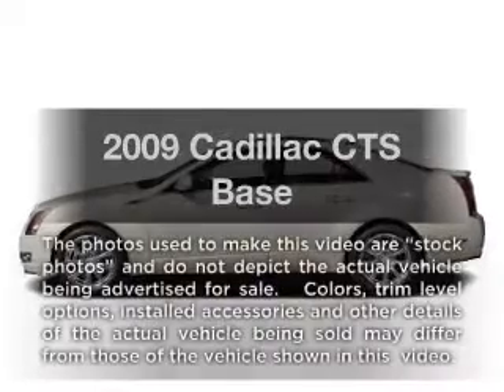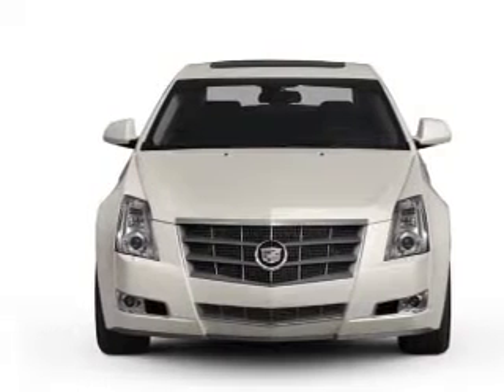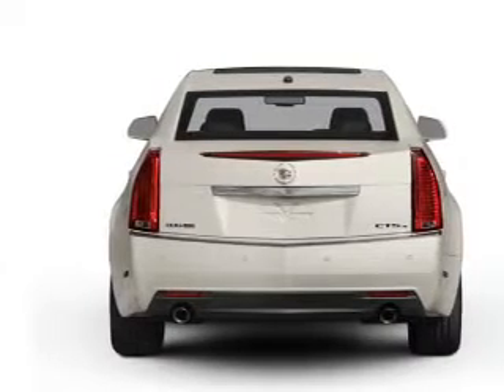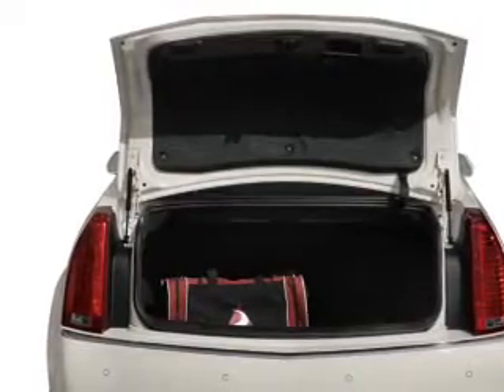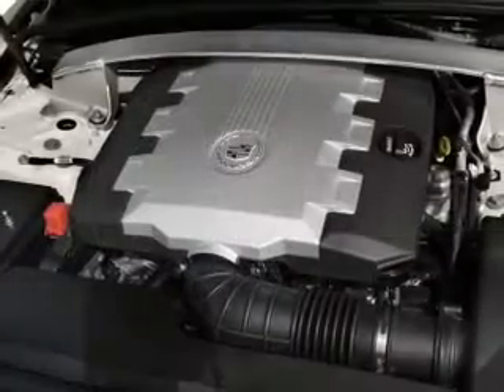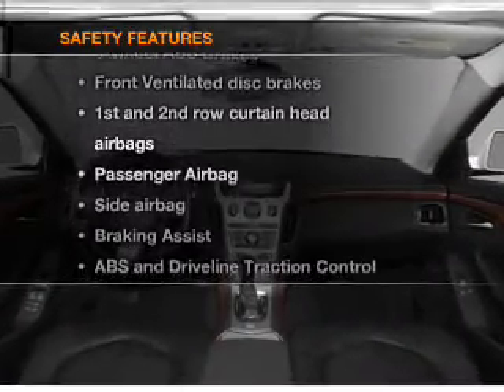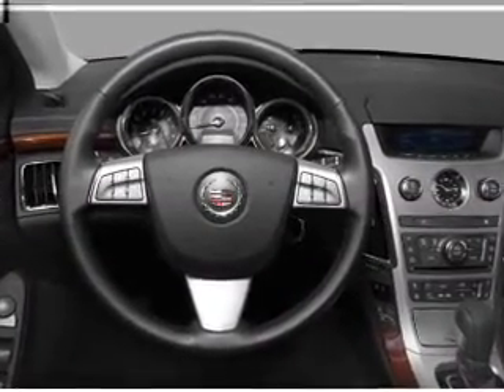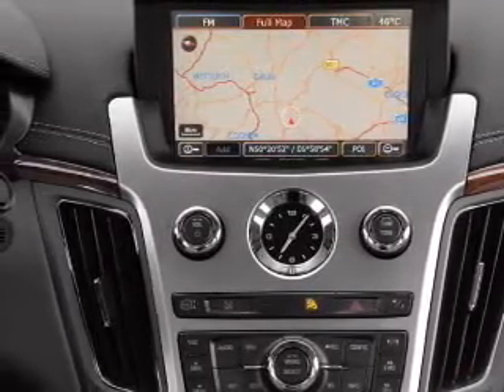2009 Cadillac CTS - White Plains NY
Year: 2009
Make: Cadillac
Model: CTS
Trim: Base
Engine: 3.6 liter 6 cylinder 24 valve
Transmission: 6-Speed Automatic
Color: White
Mileage: 48907
Address:
25 West Post Road